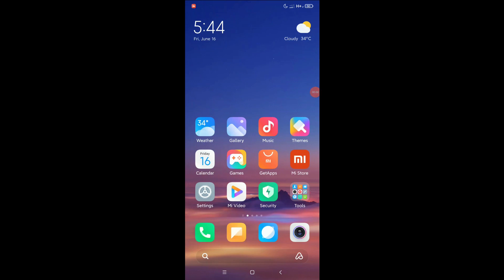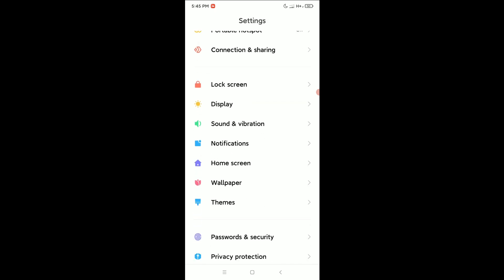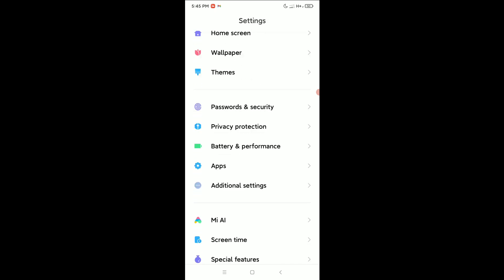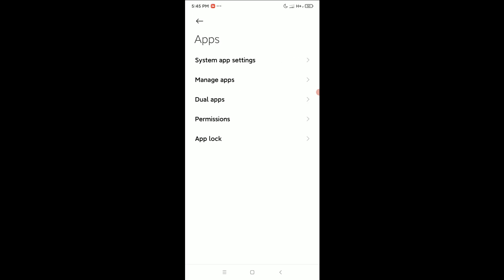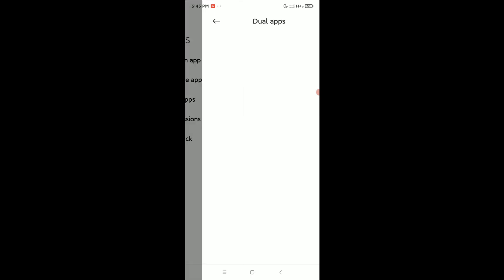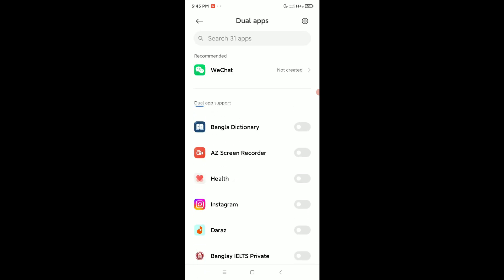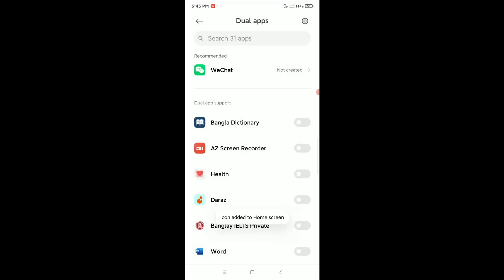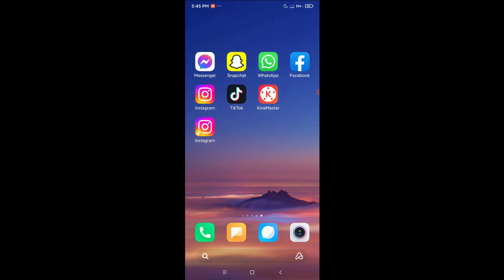How To Use Multiple App in Android